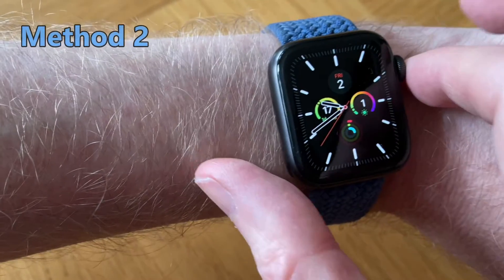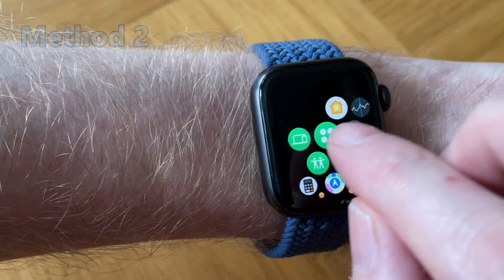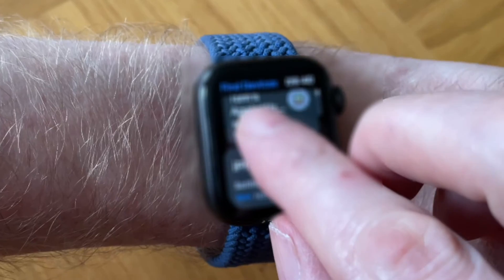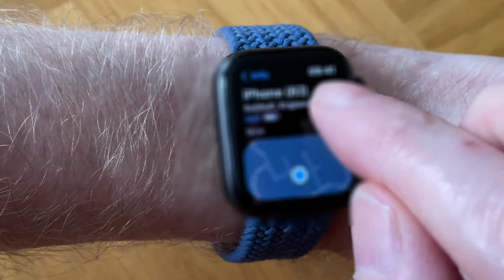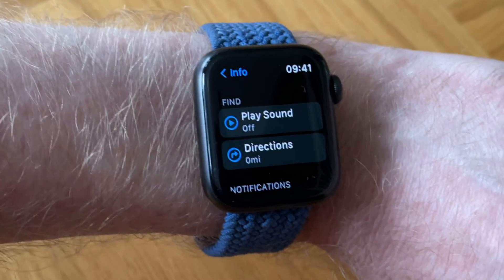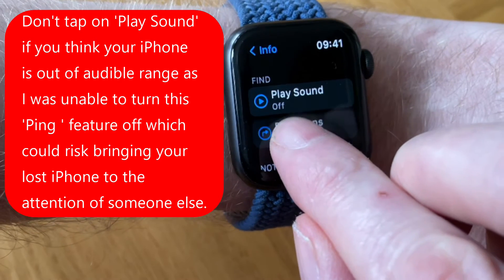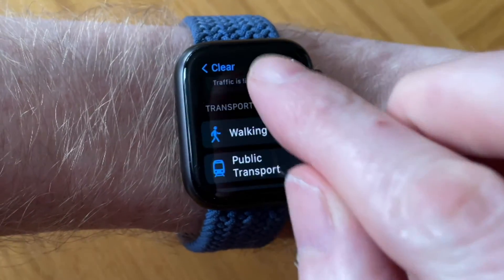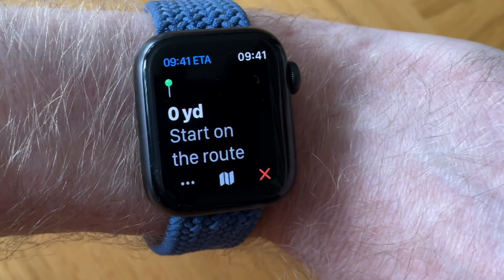How To Find Your iPhone From Apple Watch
How to find your iPhone from Apple Watch. There are 2 methods to locate your lost iPhone using your Apple Watch.  You can use either your Apple Watch 'Ping' or 'Find Devices' feature. These methods will work for most versions of Apple Watch to find your lost iPhone. I'm using an Apple Watch SE in this help guide. PLEASE NOTE: If the swipe up method no longer brings up the 'Find iPhone' icon (after an Apple update), then you need to press on the side button instead.

Apple Watch SE product links:

Amazon US
Amazon UK